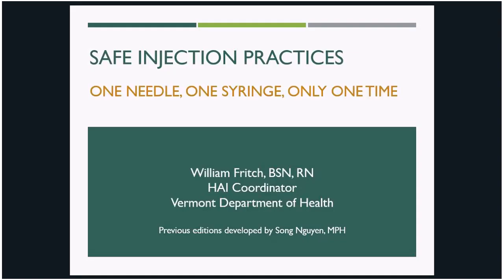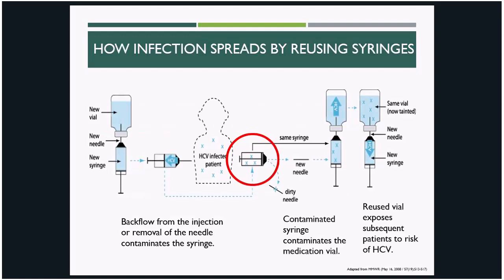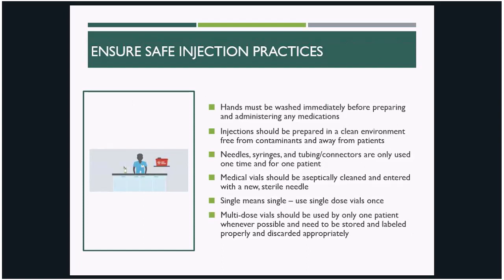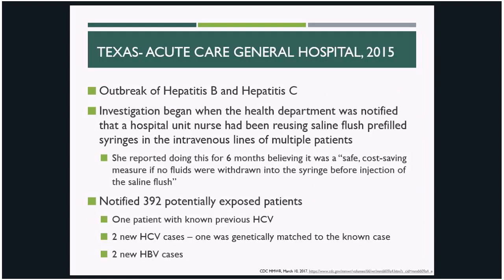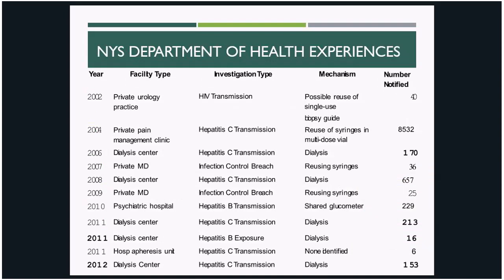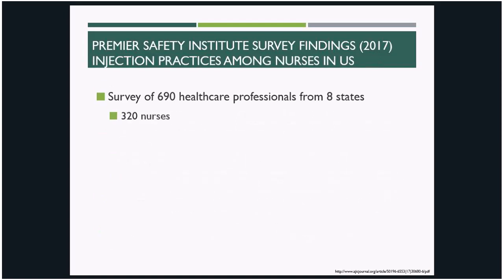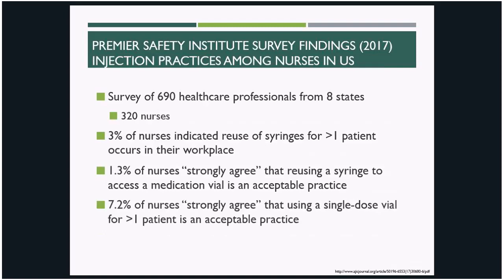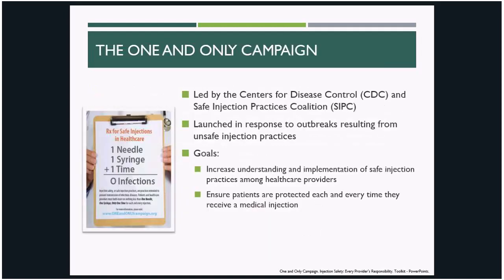Introduction to Safe Injection Practices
Learn about safe injection practices from Will Fritch, Healthcare-Associated Infections Coordinator at the Health Department. Understand how infection spreads from reusing syringes and what outbreaks are associated with unsafe injection practices. Will provides information about the One and Only campaign, a CDC initiative which emphasizes using one needle, one syringe, only one time. Join the campaign to remain connected to educational resources, updated information and networks of people who care about safe injection practices.